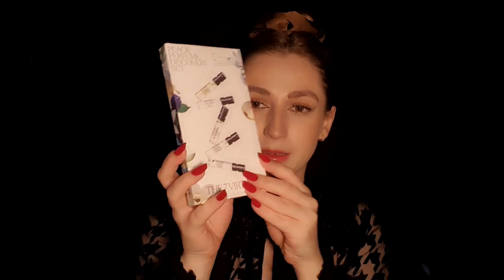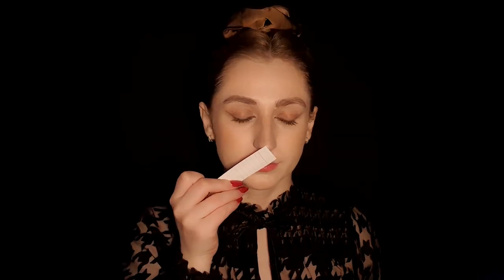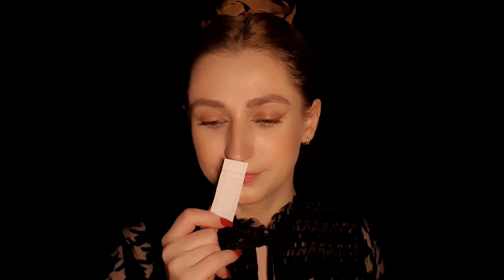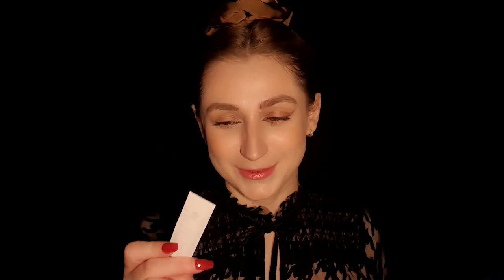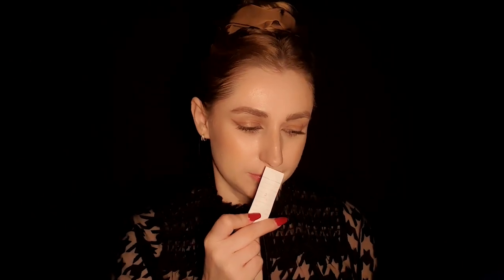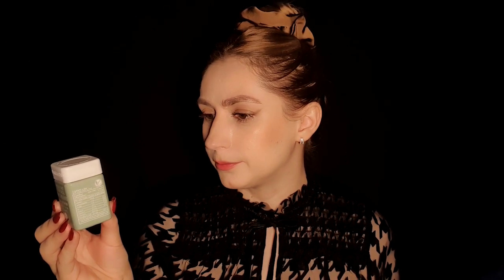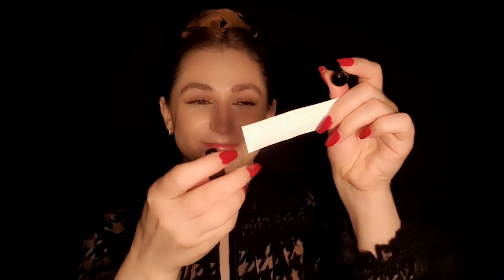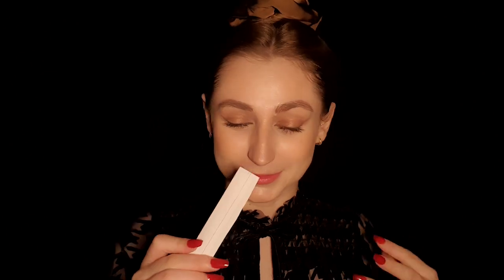Speaking Softly About Perfumes 🌹 Relaxing ASMR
Hi all,

Hope you enjoy this ASMR video with short reviews of The 7 Virtues perfumes in soft spoken voice with some additional tapping and paper scratching.

00:00:00 Intro
00:02:42 Vanilla Woods
00:09:53 Coconut Sun
00:17:21 Blackberry Lily
00:24:02 Santal Vanille
00:32:33 Lotus Pear
00:40:24 Meta Green Slim Up
00:47:30 Ginger Biscuit
00:52:42 Yummy Tingles
00:55:48 Tobacco Vanille